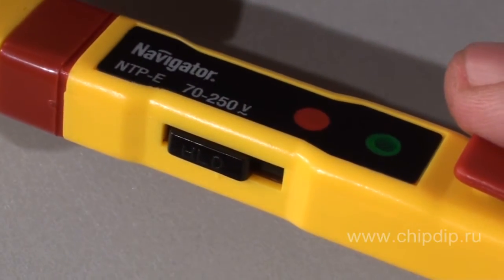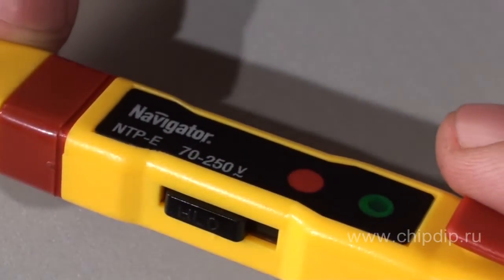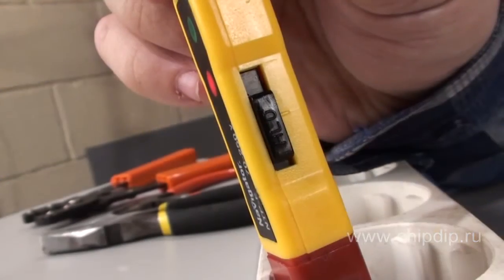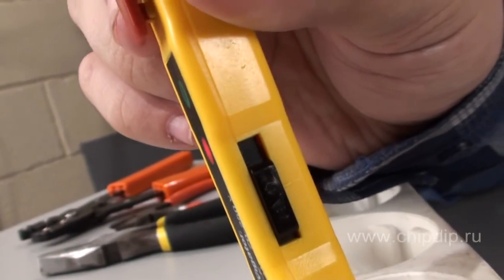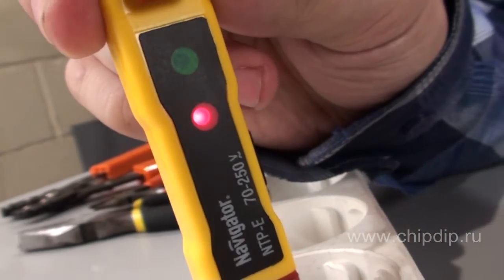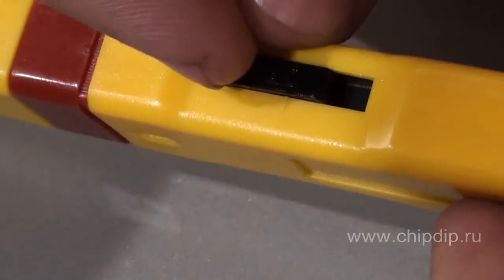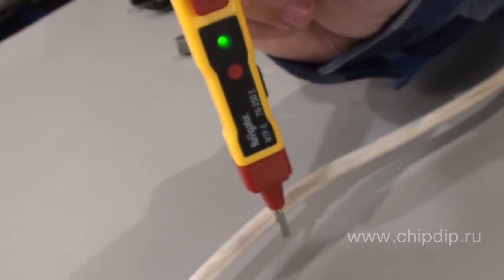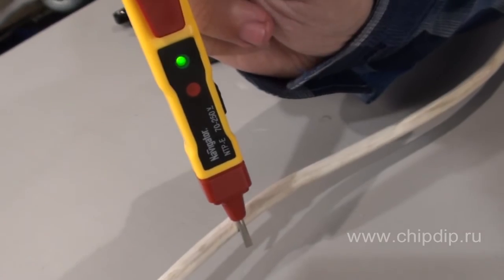The NTP-E indictor screwdriver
The NTP-E indictor screwdriver            The NTP-E indictor screwdriver is designed for testing the circuit elements of the alternate and constant current in household appliances, automobiles, to determine the polarity, the integrity of the circuits (the ring-up) and the phases by means of light and sound indication.        The indicator has a switch of the working reg8mens built-in.       The "О" position is the contact working regimen. It is used for the contact determination of voltage and the circuit integrity. If there is voltage the red light-emitting diode flashes.       The "L" position is the contactless working regimen with low sensitivity. It is used to determine voltage, electromagnetic fields etc. contactless, which is indicated by the flashing of the green light-emitting diode and the buzzer goes off.       The "Н" regimen is the contactless working regimen with high sensitivity. It is used to determine voltage, electromagnetic fields etc. contactless, which is indicated by the flashing of the green light-emitting diode and the buzzer goes off.       With the help of the indicator the alternate current voltage may be checked: by the contact method at 70 - 250 volts and by the contactless method at 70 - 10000 volts. The working frequency range is between 50 and 500Hz. The integrity of the circuit and the polarity of the source of constant current in the range of 1.2 - 36 volts may also be determined. The check of the passive (dead) circuit integrity in the "0" regimen is  0 - 5 mega Ohm, in the "L" regimen it is  0 - 50 mega Ohm, whereas in the "H" regimen it is 0 - 100 mega Ohm.       The device will be irreplaceable in working.